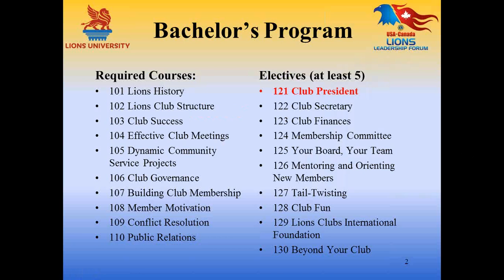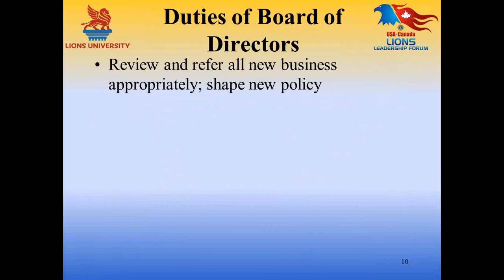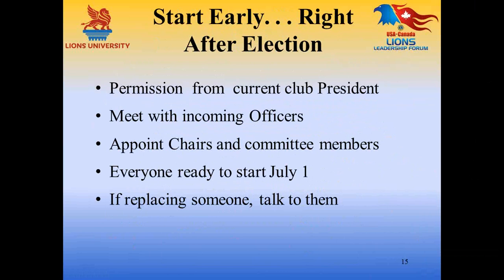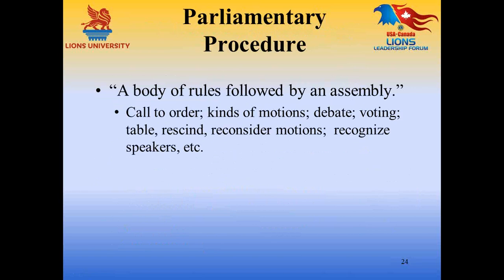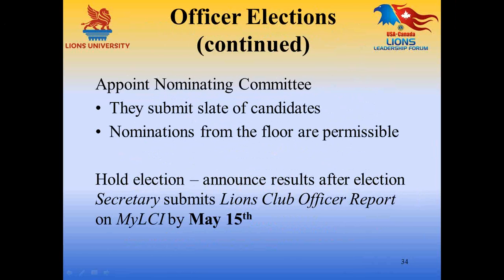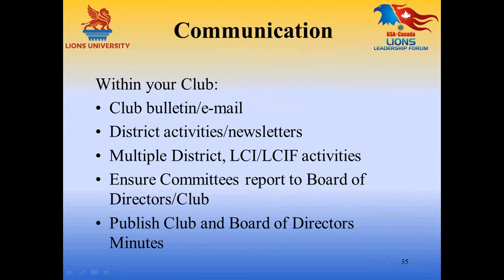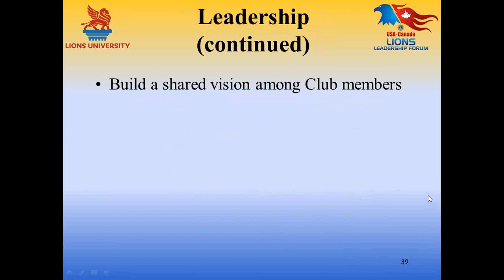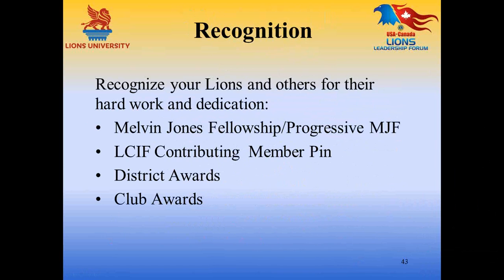Lions University Course #121: Club President